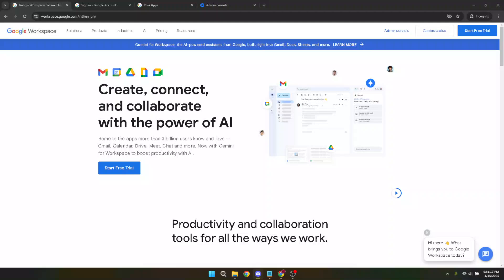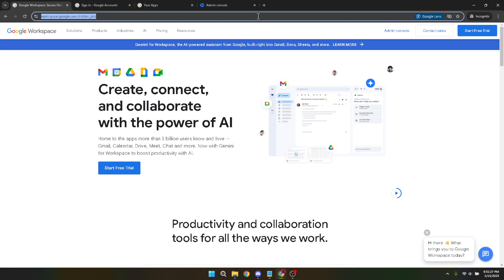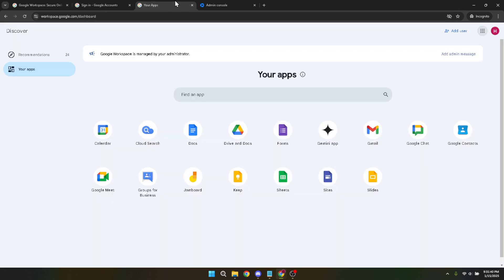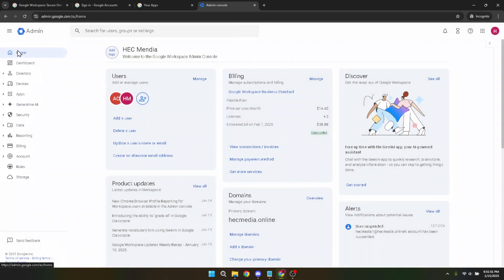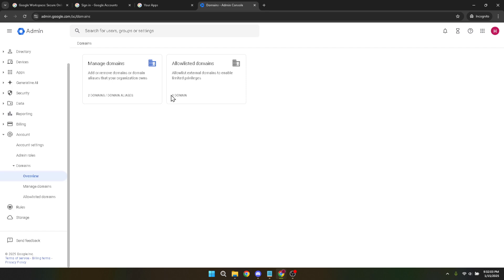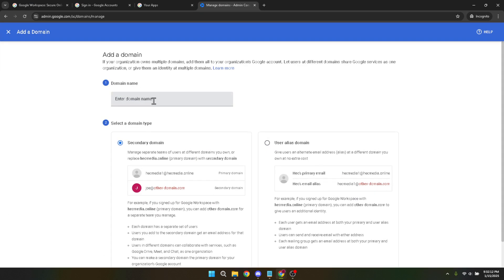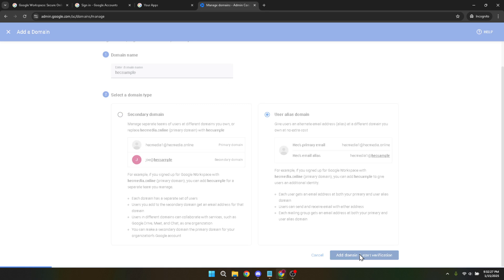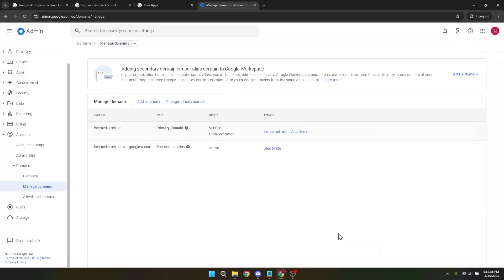How to Setup Your Google Workspace Domain (Full 2025 Guide)